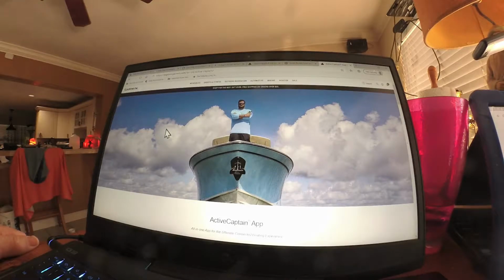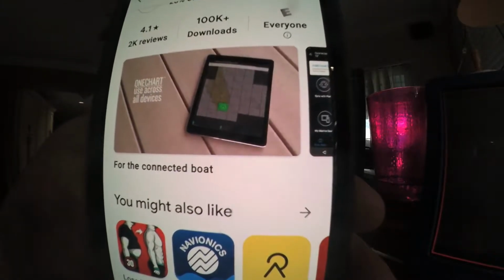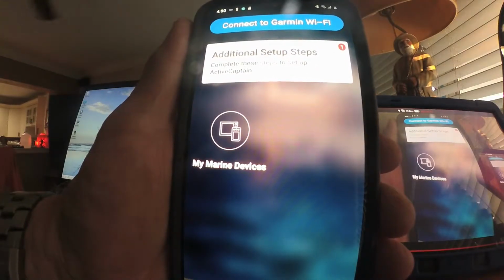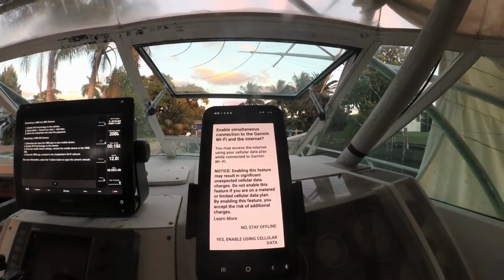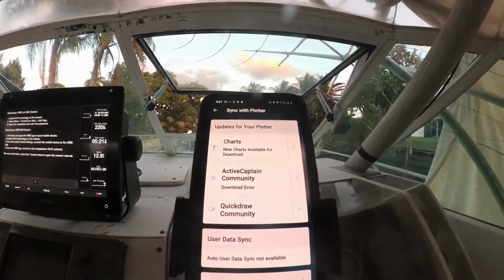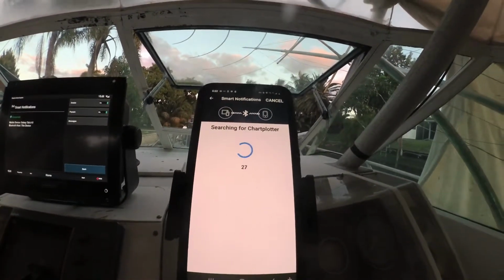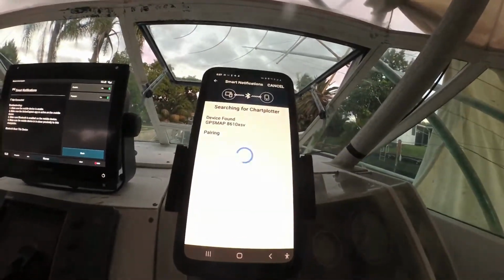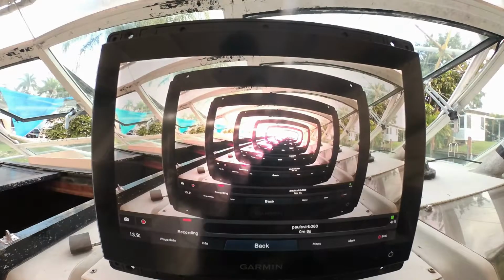Active Captain & THE Garmin 8610 XSV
Active Captain is a Garmin app Which links your pc or mac to all your Garmin Devices and software Via WIFI Bluetooth and an Internet connection. Garmin has A Virb 360 action camera and  a line of smart watches which can pair and even control radios autopilots and cameras